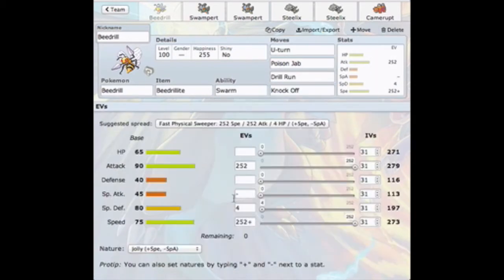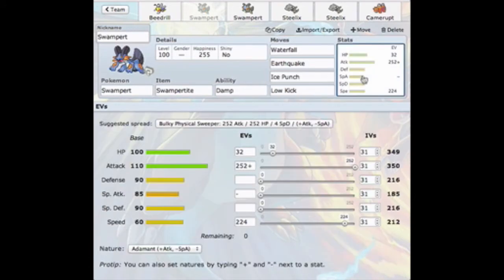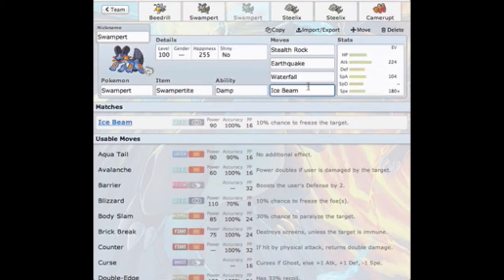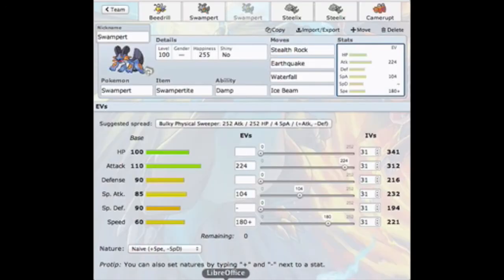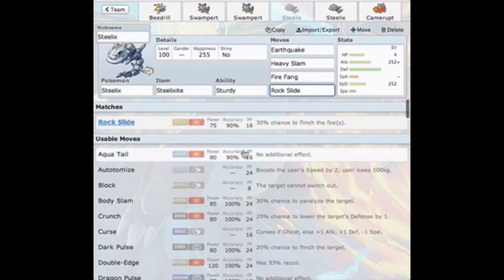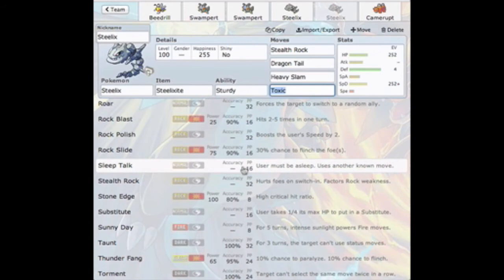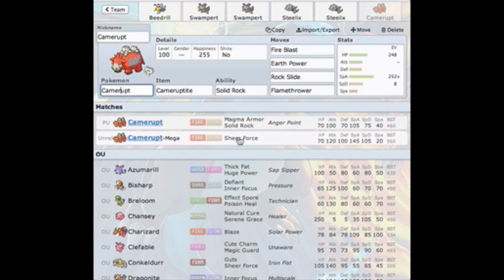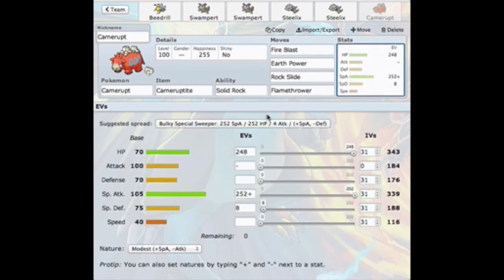ORAS Mega Sets - Episode 1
To get my channel up and running, I have decided to make sets for the ORAS megas and share them with you! Don't forget to leave (non-spammy) comments below and I will try to get back to all of you.

As I promised in the video, here are the importables with any alternate moves and spreads included:

Beedrill @ Beedrillite
Ability: Swarm
EVs: 252 Atk / 4 SpD / 252 Spe
Jolly Nature
- U-turn
- Poison Jab
- Drill Run
- Knock Off / X-Scissor

Jolly is chosen over Adamant to let Mega Beedrill outpace Choice Scarf Gardevoir and OHKO with Poison Jab. Choice of X-Scissor or Knock Off is really down to personal preference.

Swampert @ Swampertite
Ability: Damp
EVs: 32 HP / 252 Atk / 224 Spe
Adamant Nature
- Waterfall
- Earthquake
- Ice Punch
- Low Kick / Rain Dance

Alternate Spreads: 12 HP / 252 Atk / 244 Spe jolly to outpace Choice Scarf Keldeo and Terrakion after Swift Swim at the cost of being unable to 2HKO Ferrothorn

Your choice of fourth move depends on your team: if Ferrothorn is an issue and you have a Politoed, run Low Kick. If Ferrothorn isn't an issue or you lack a Politoed, run Rain Dance. Current spread outpaces Choice Scarf Landorus-T after Swift Swim boost.

Swampert @ Swampertite
Ability: Damp
EVs: 224 Atk / 104 SpA / 180 Spe
Naive Nature
- Stealth Rock
- Earthquake
- Waterfall
- Ice Beam

Current spread outpaces 8 speed Landorus-T and OHKOs with Ice Beam after Stealth Rock. Speed creeping is recommended, take out of attack.

Steelix @ Steelixite
Ability: Sturdy
EVs: 4 HP / 252 Atk / 252 SpD
Adamant Nature
- Earthquake
- Heavy Slam
- Fire Fang
- Rock Slide / Ice Fang / Thunder Fang

Rock Slide hits birds, Ice Fang hits Garchomp and Salamence, Thunder Fang hits Gyarados. Heavy Slam is better than Gyro Ball as it deals more to Azumarill.

Steelix @ Steelixite
Ability: Sturdy
EVs: 252 HP / 4 Def / 252 SpD
Careful Nature
- Stealth Rock
- Dragon Tail
- Heavy Slam
- Toxic / Rock Blast

Toxic deals with fat things like Slowbro while Rock Blast ignores Sub and Sash.

Camerupt @ Cameruptite
Ability: Solid Rock
EVs: 248 HP / 252 SpA / 8 SpD
Modest Nature
IVs: 0 Atk
- Fire Blast
- Earth Power
- Rock Slide
- Flamethrower / Substitute / Hidden Power Electric

Flamethrower for more reliable STAB, Sub to capitalise on switches Camerupt forces, HP Electric to hit Gyarados.